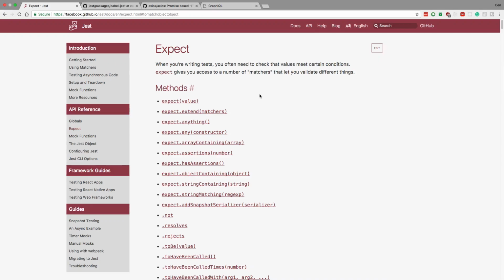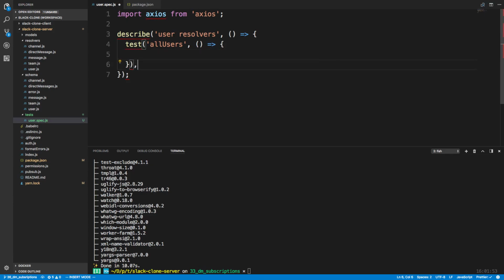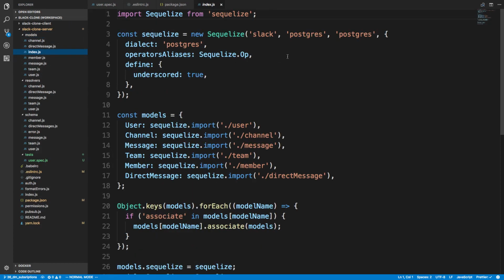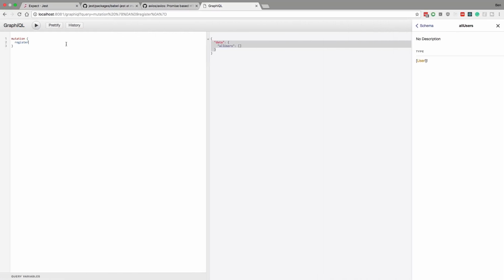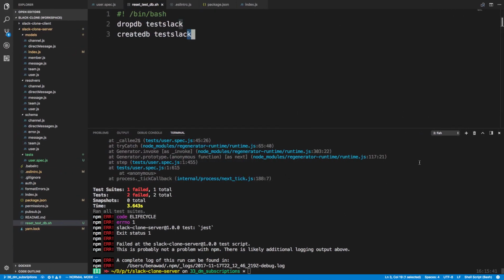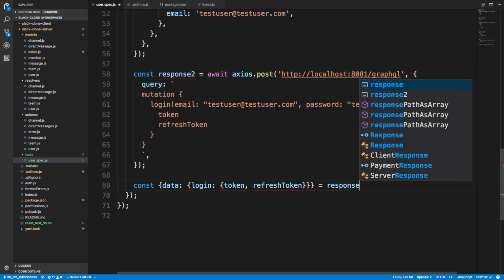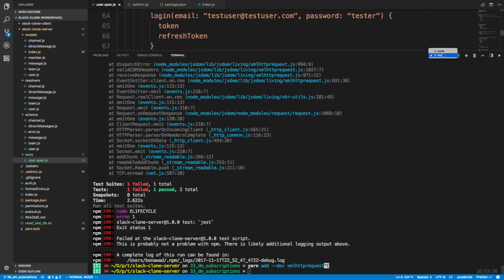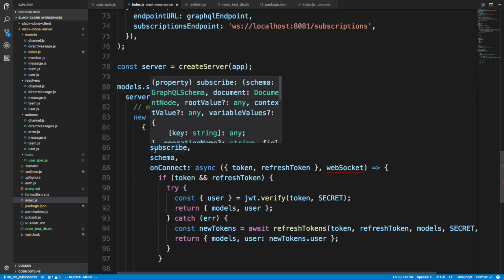Testing a GraphQL Server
Learn how I would test a GraphQL server.